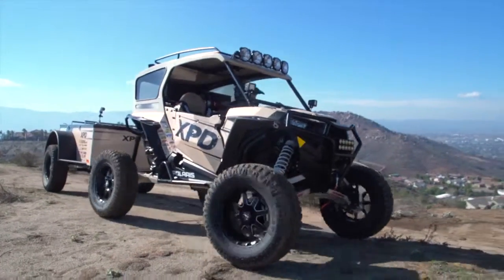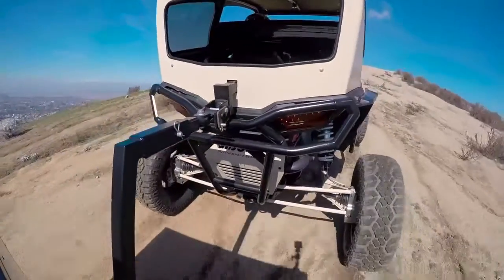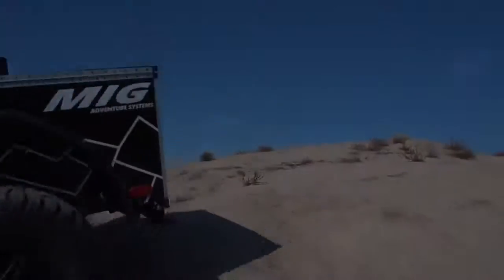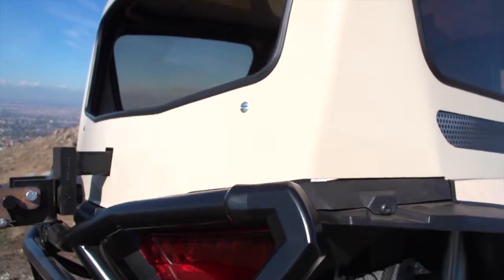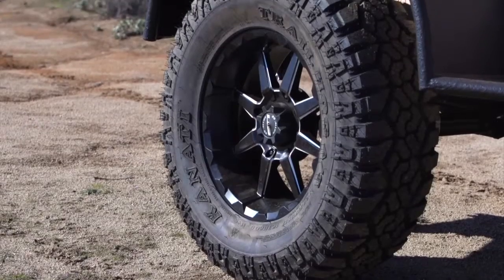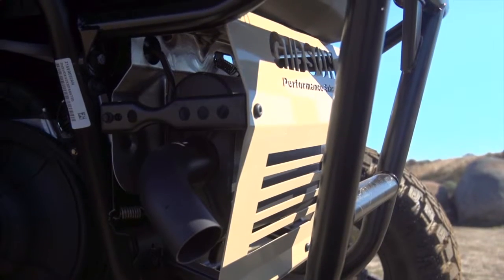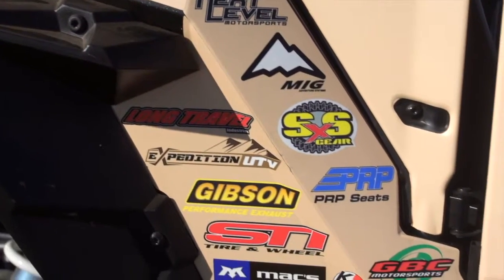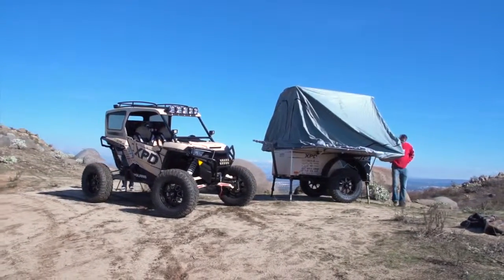MIG Photos and SxS pulling Apex XL Video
A variety of MIG photos followed by a video of a SxS pulling an Apex XL through the mountains in the snow.